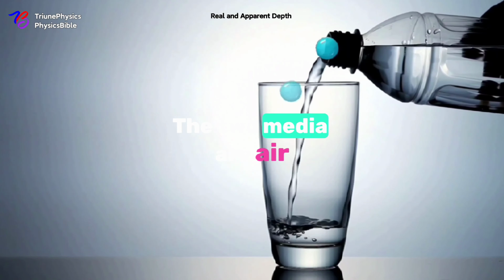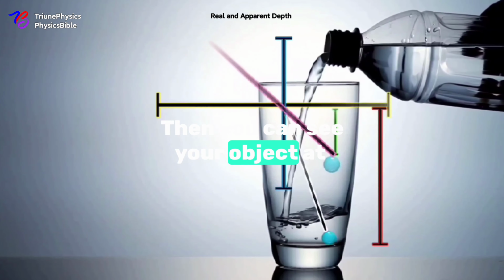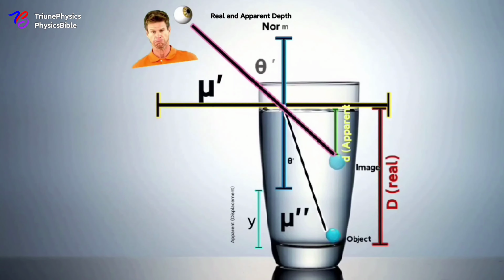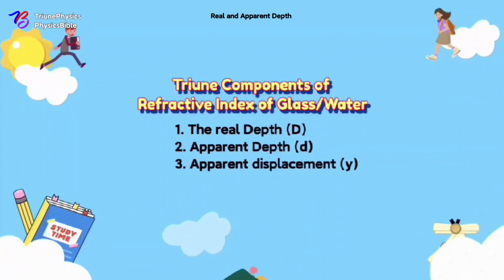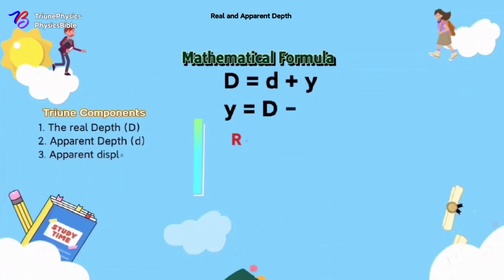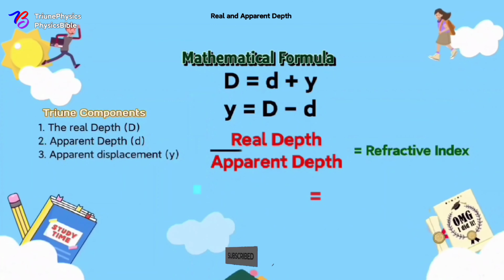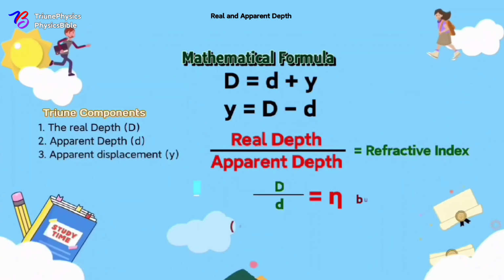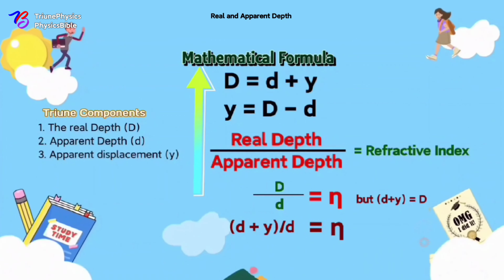Real and Apparent Displacement, Real Depth | Class 11 Physics chapter 25 | Beginners Guide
Real Truth exposed, Experience the Simplified similarities between physics and Bible. With the aid of an Animated diagram, Real and Apparent Displacement | The Triune Physics.